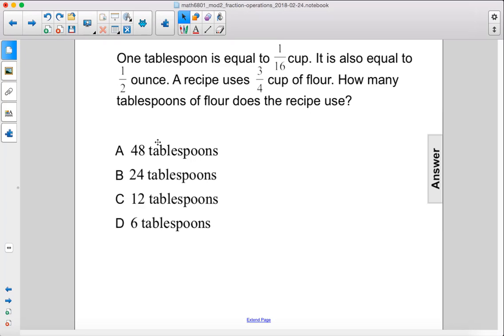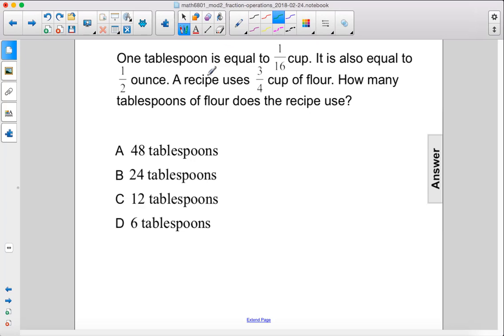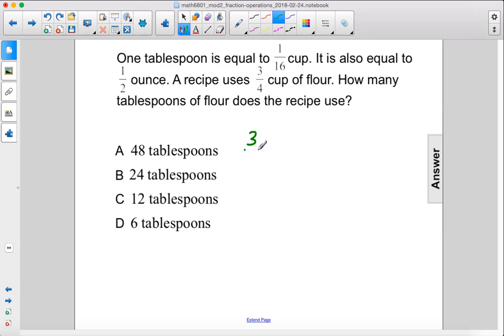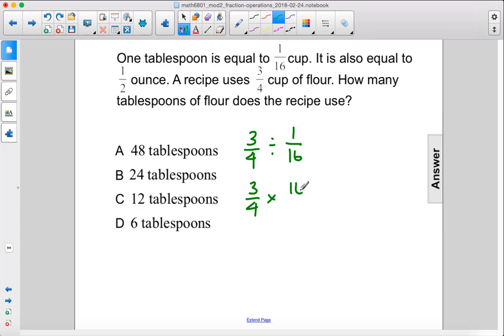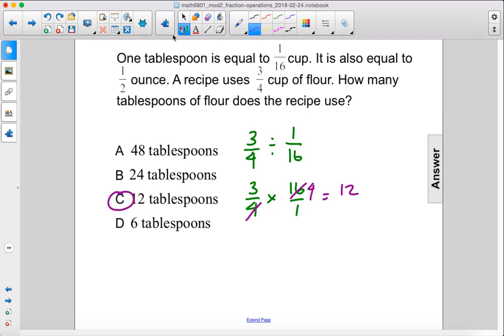Pre Algebra NO PT 2 Fraction Division Pt 5 Q140